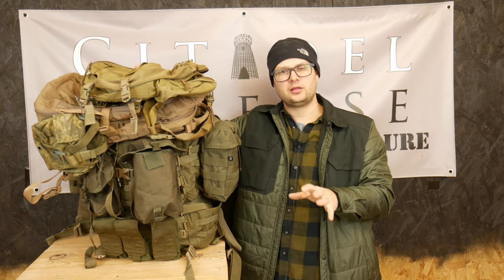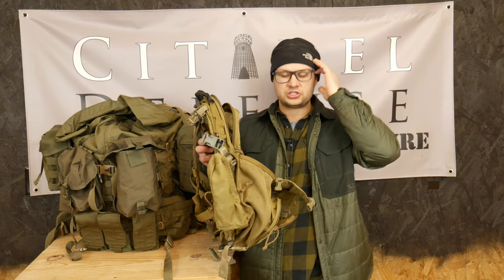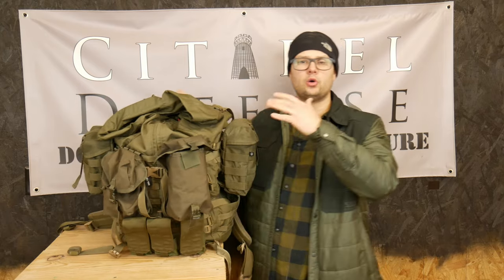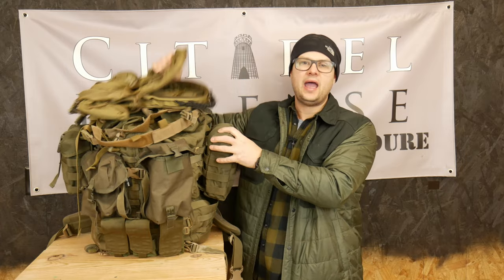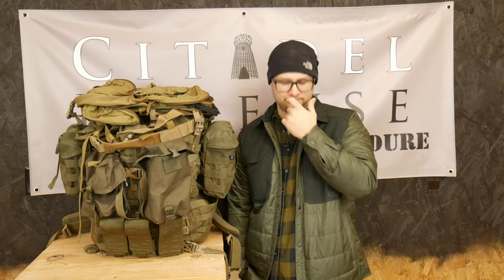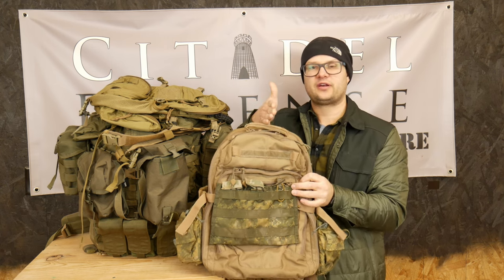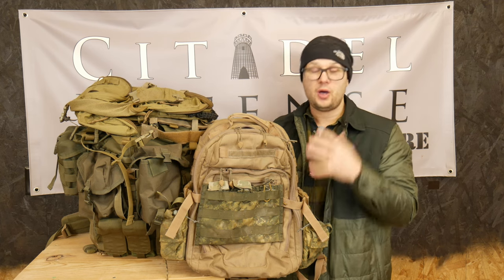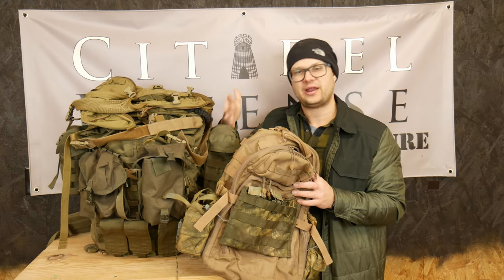American Minuteman Gear Part 41: Ruck System